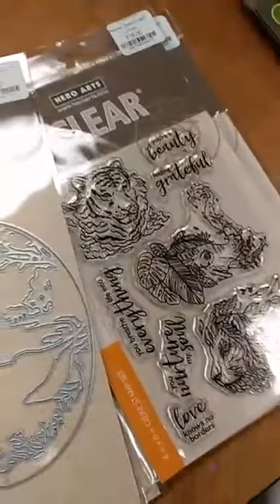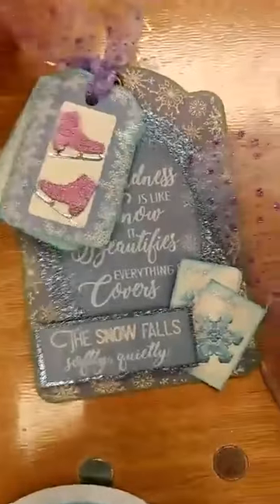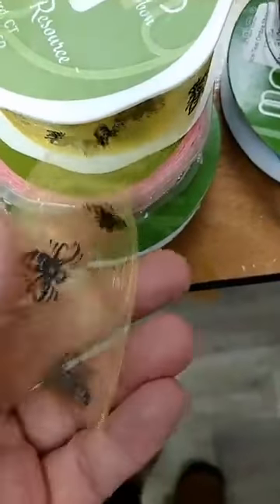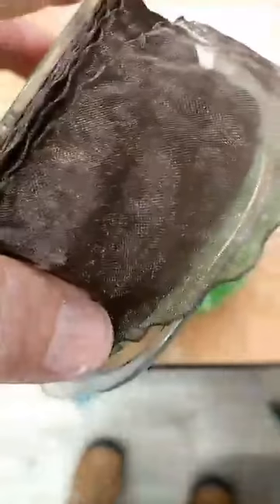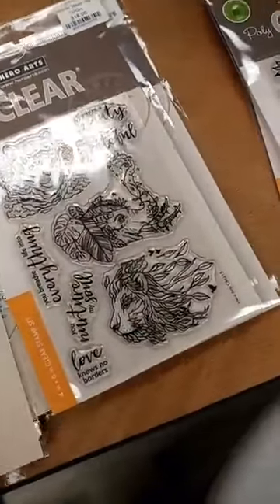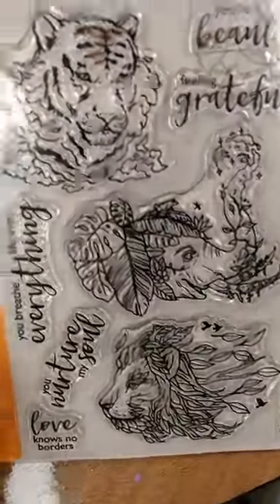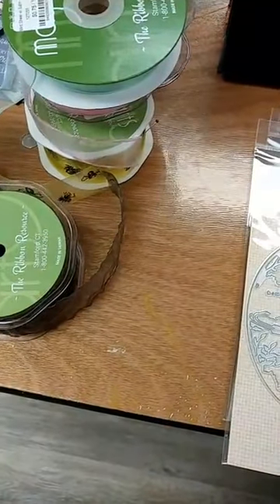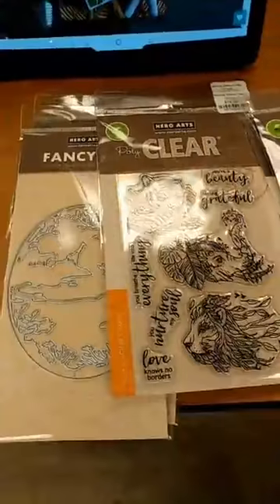Hero Arts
New Hero Arts & pretty new ribbons!